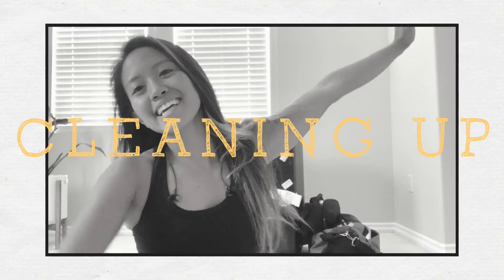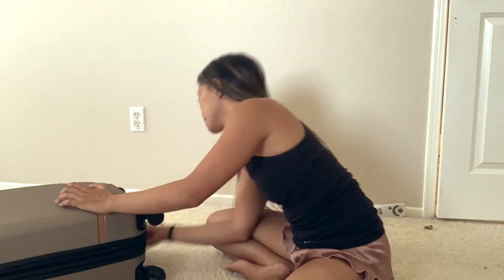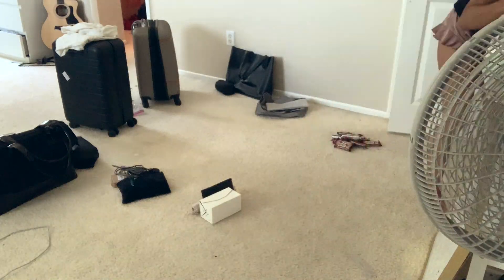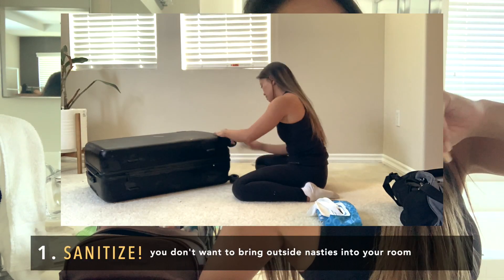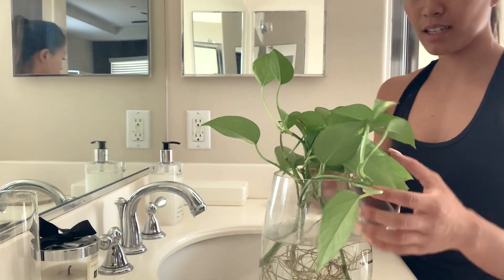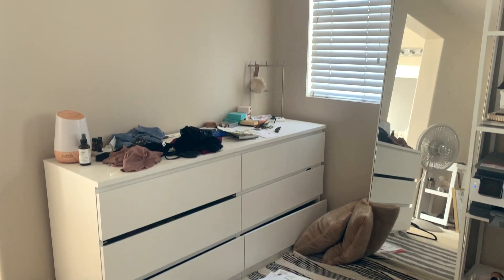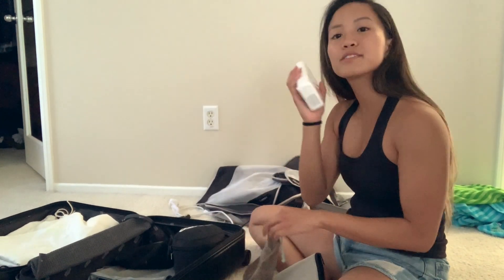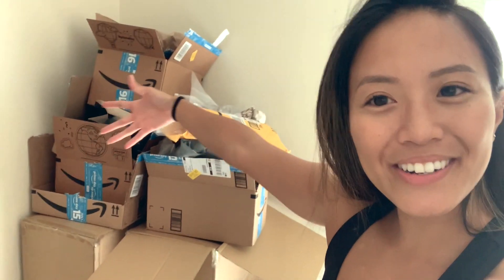Unpack with me! from the Philippines + Cleaning motivation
We just got back from our 3 week Philippines trip and I gotta unpack it all! I don’t want to leave my suitcases packed for weeks on end, so here is my attempt at putting it all away in one day as I fight this JETLAG.

xx darling

⇢ Bestek travel adaptor

Hello ^^ My name is Coleen, aka “darling” is my nickname. Born in the Philippines, grew up in Richmond VA (RVA!), lived in and graduated college in Tennessee. Now, I’m based in California! On my channel you’ll see vlogs, workout routines, get ready with me, earlingventures, and etc. Thanks for stopping by and I hope you enjoy!